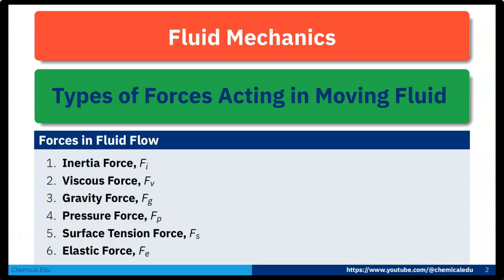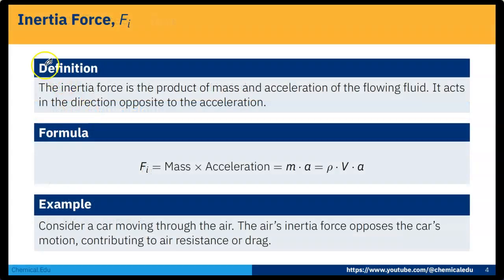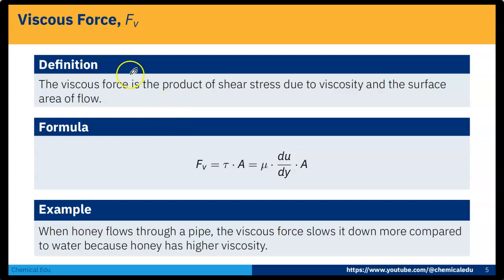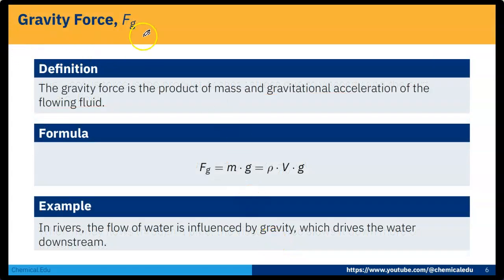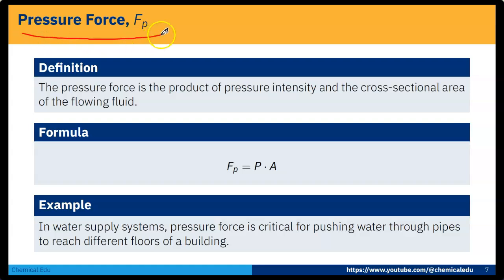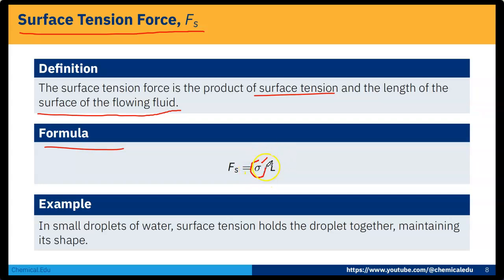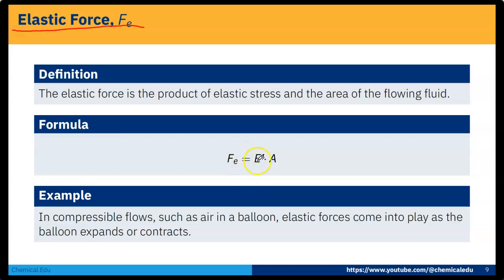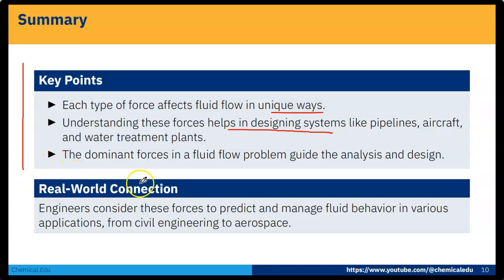Types of Forces Acting in Moving Fluid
In fluid mechanics, understanding the different types of forces acting on a moving fluid is crucial for analyzing fluid behavior and flow patterns. Various forces influence the motion and dynamics of fluids, each playing a specific role in how fluids interact with their surroundings and respond to external stimuli.

Types of Forces in Fluid Flow:

Inertia Force: The force due to the mass of the fluid and its acceleration. It represents the resistance of the fluid to changes in its motion.

Viscous Force: The force resulting from the fluid's viscosity. It acts opposite to the direction of fluid motion and is responsible for internal friction within the fluid.

Gravity Force: The force exerted by gravity on the fluid, causing it to move downward. It influences the pressure and flow patterns in fluids.

Pressure Force: The force exerted by the fluid pressure on surfaces. It acts perpendicular to the surface and affects the fluid flow direction and velocity.

Surface Tension Force: The force due to the cohesive forces between fluid molecules at the surface. It affects the behavior of fluids at interfaces, such as the formation of droplets and bubbles.

Elastic Force: The force associated with the elasticity of the fluid or the containing medium. It becomes significant in compressible fluids and elastic materials.

Understanding these forces is essential for engineers and scientists to design and optimize fluid systems, predict fluid behavior, and solve complex fluid dynamics problems.

Inertia Force: Resistance to motion changes.
Viscous Force: Internal friction due to fluid viscosity.
Gravity Force: Downward force due to gravity.
Pressure Force: Perpendicular force due to fluid pressure.
Surface Tension Force: Cohesive force at fluid interfaces.
Elastic Force: Force in compressible fluids and elastic materials.